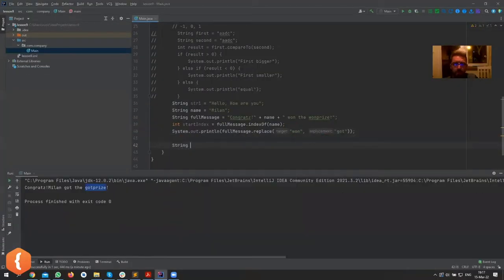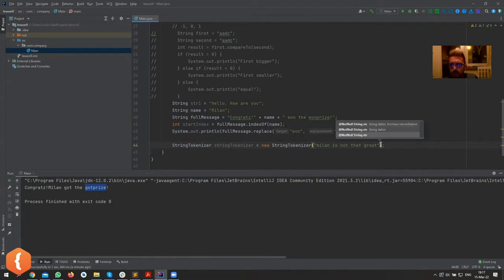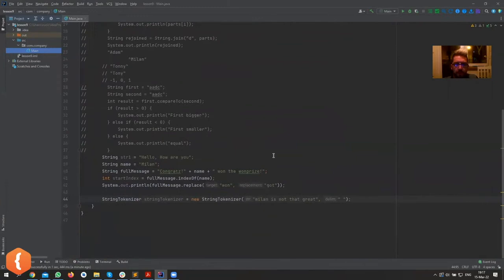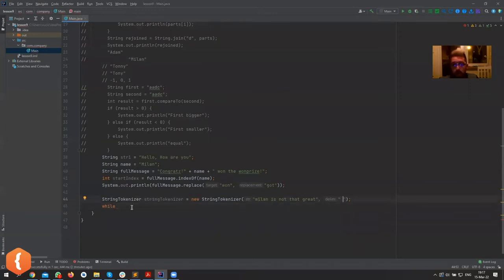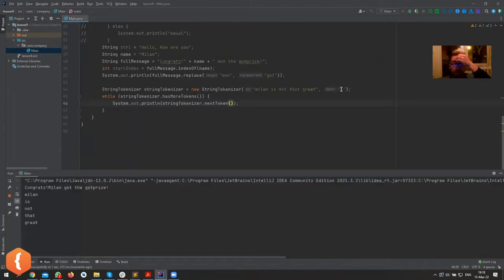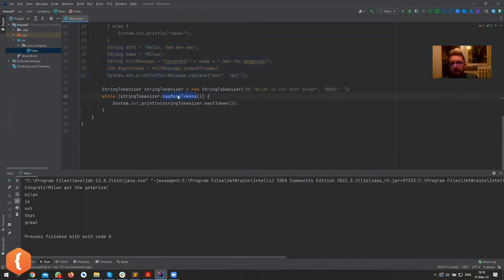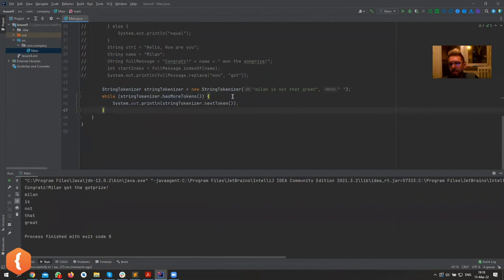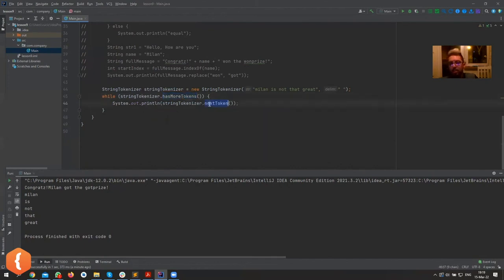StringTokenizer in Java | CodeGym University Course